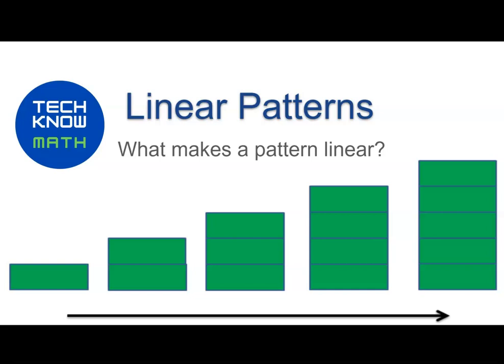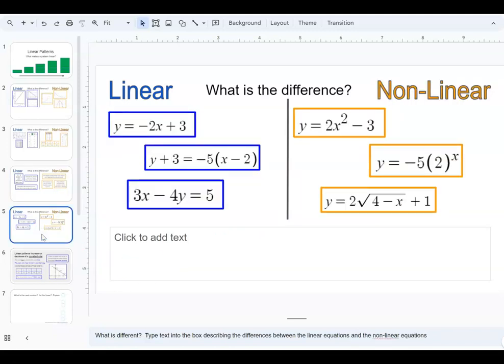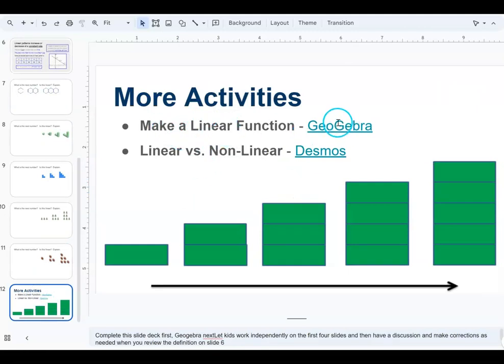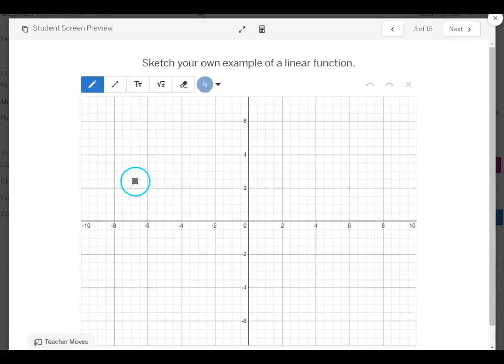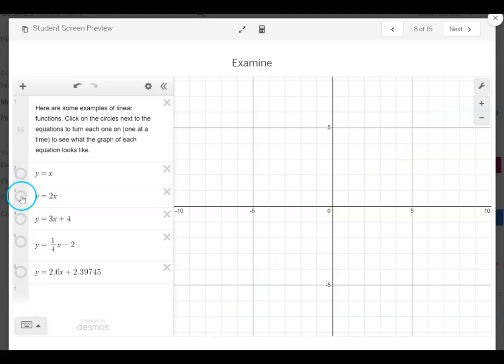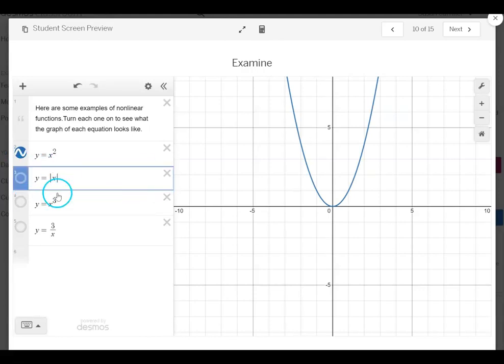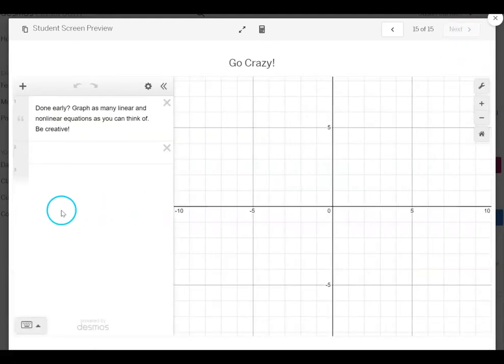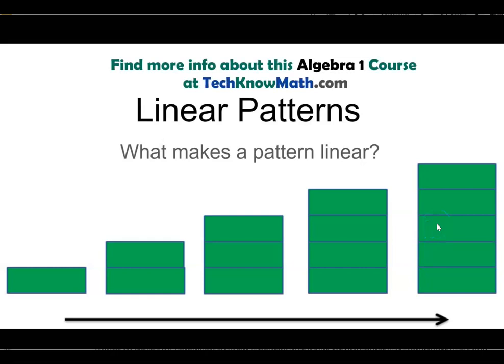Linear Patterns - A1 - Lesson 1.2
for more info about this Algebra 1 course.